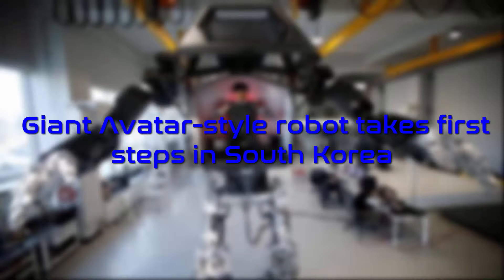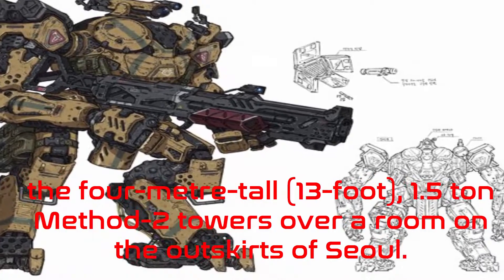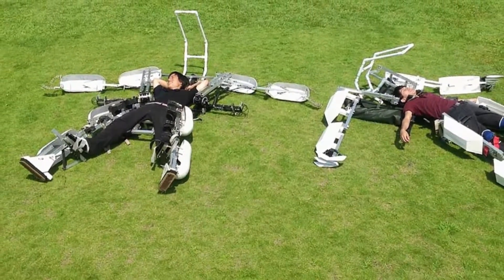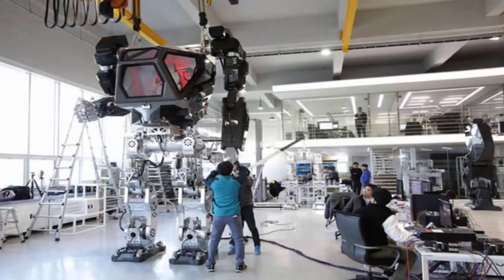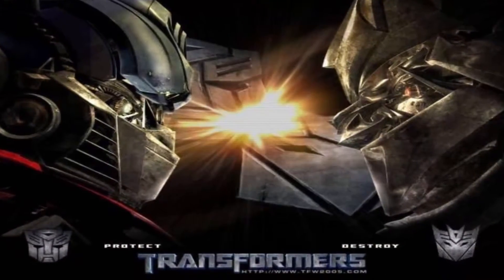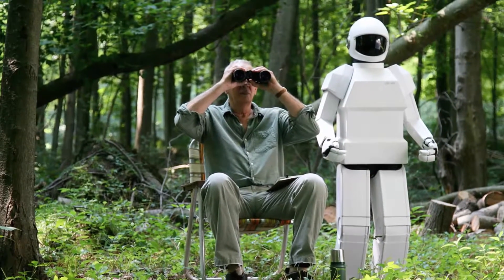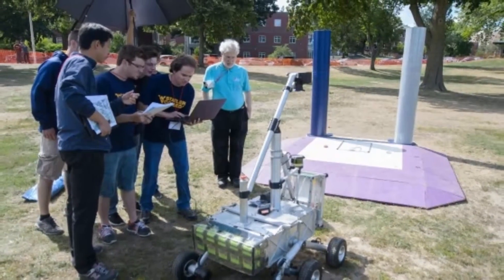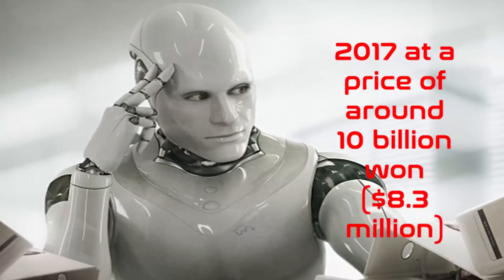Hulk v/s Giant Robot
South Korean Giant Robot!!!
A giant South Korean-built manned robot that walks like a human but makes the ground shake under its weight has taken its first baby steps.
Designed by a veteran of science fiction blockbusters, the four-metre-tall (13-foot), 1.5 ton Method-2 towers over a room on the outskirts of Seoul.
An employee controls the arms of a manned biped walking robot "METHOD-2" during a demonstration in Gunpo, South Korea
The hulking human-like creation bears a striking resemblance to the military robots starring in the movie "Avatar".
It is claimed as a world first by its creators at Hankook Mirae Technology, a South Korean robotics company, where about 30 engineers were hard at work conducting initial tests Tuesday afternoon."Our robot is the world's first manned bipedal robot and is built to work in extreme hazardous areas where humans cannot go (unprotected)," said company chairman Yang Jin-Ho.

While its enormous size has grabbed media attention, the creators of Method-2 say the project's core achievement is the technology they developed and enhanced along the way.